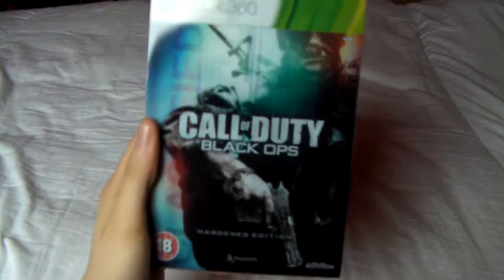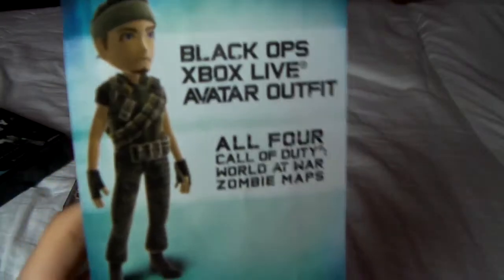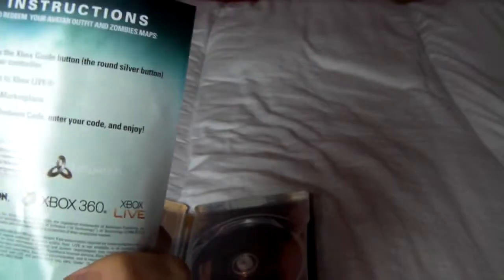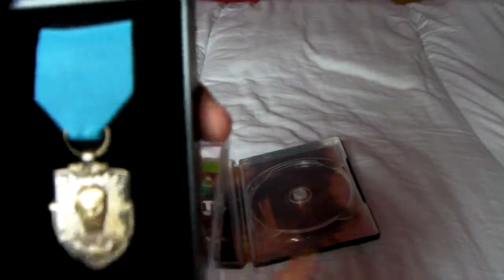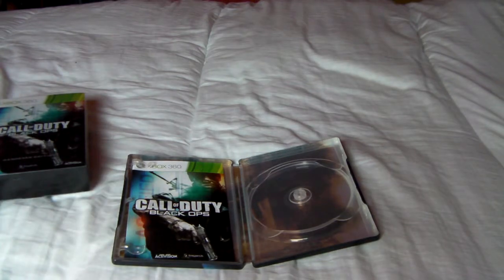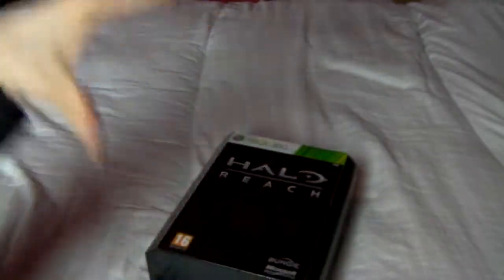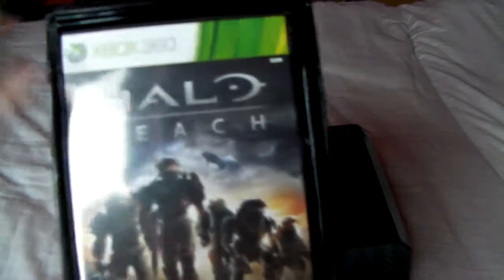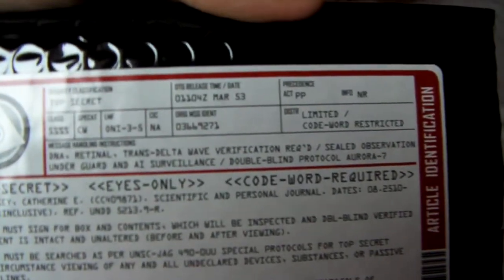Call Of Duty: Black Ops & Halo Reach Special Edition Unboxings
This is me unboxing the Call Of Duty: Black Ops Hardend Edition & Halo Reach Special Edition